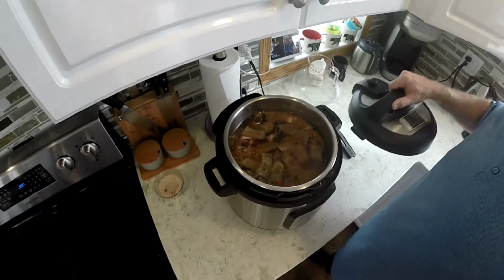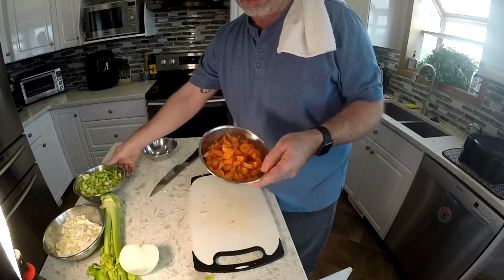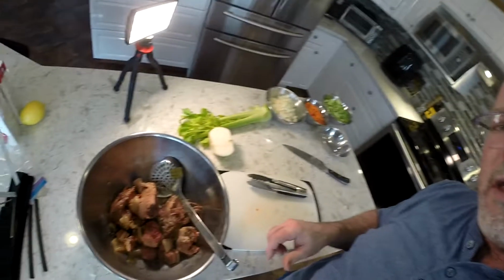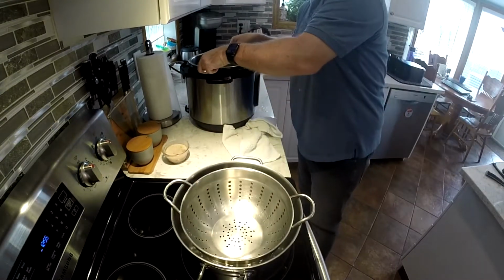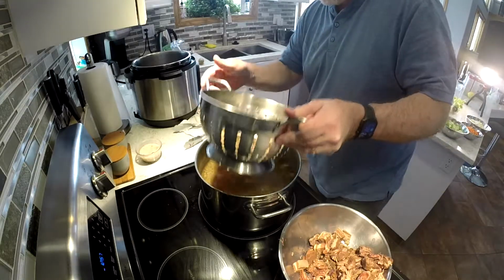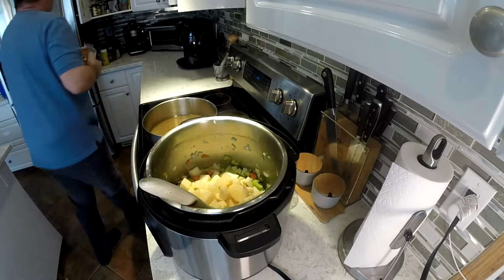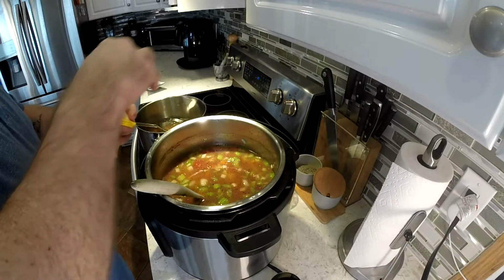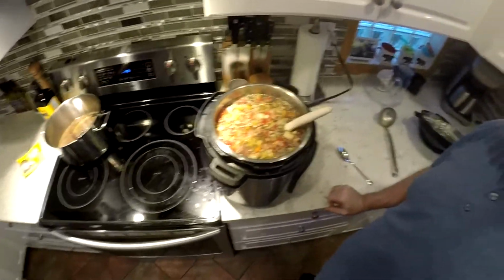Quick and Easy - Manhattan Clam Chowder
What to do with your ham bones? Make ham stock. Manhattan Claim Chowder!

This is a very simple receipt that makes a great soup and freezes very well.

A great example of where you can use your Instant Pot to make the stock and finish your soup.

This is a great soup that freezes very well.

Jim

PS. sorry about the bad sounds and shaky video. This was shot last minute with the GoPro and I'm still learning.